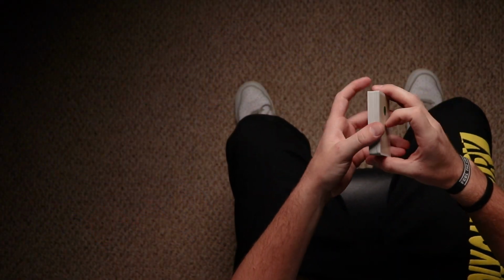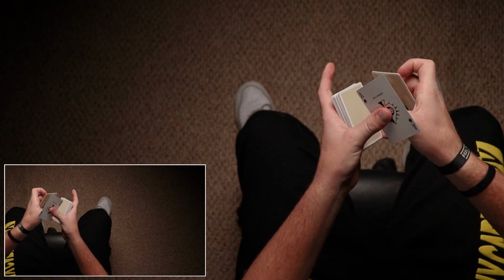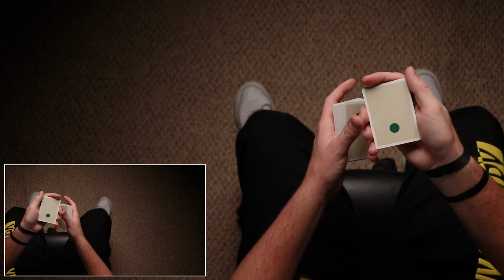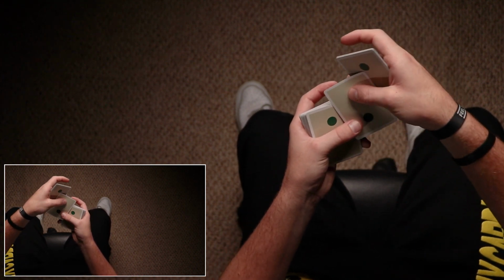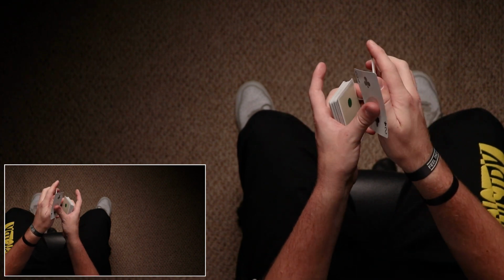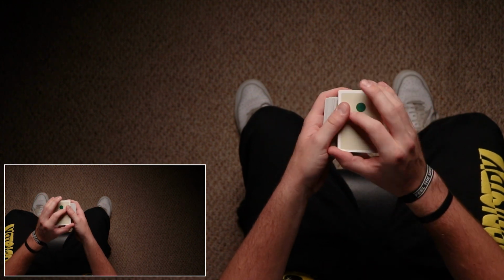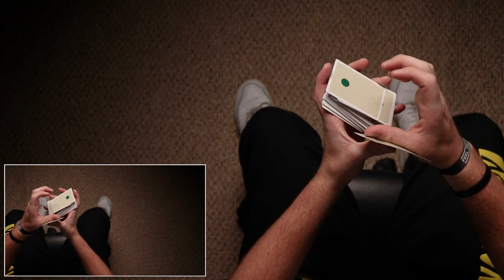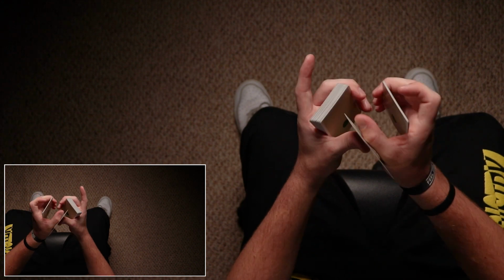SHUFFLE Cards Like a Pro: Chatham Tutorial (Original)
In this tutorial Nate teaches you his own original move called Chatham!
Need to learn the the grips or Backdrop? Here you go!

Want to grab our Tsukuyomi or Lofi deck? Here are the links!

Chapters:
00:00 Preview
00:15 Intro
00:40 Teaching
7:20 Slow-Mo's
8:30 Outro
8:53 Housekeeping